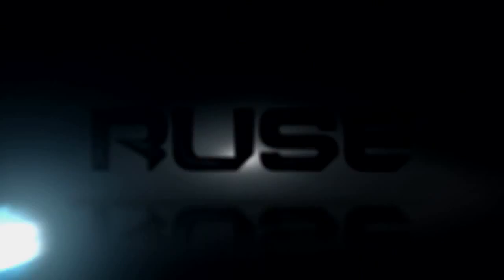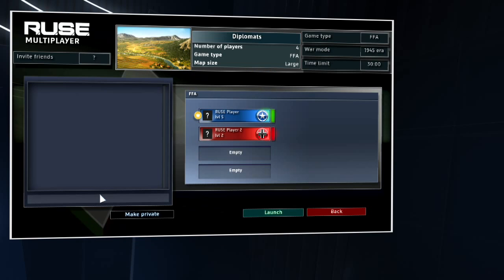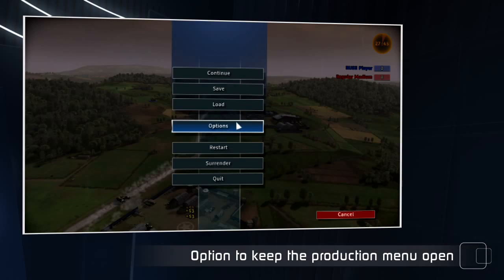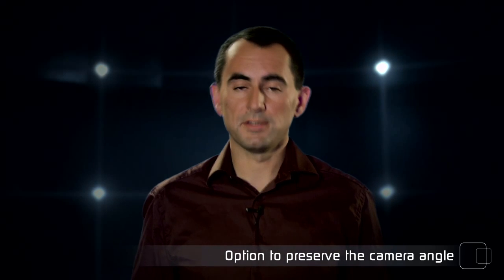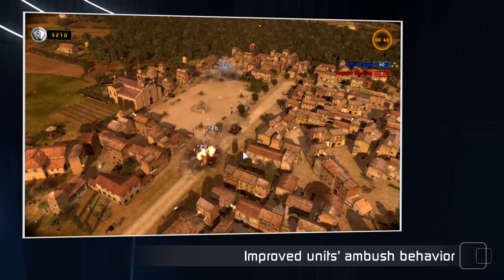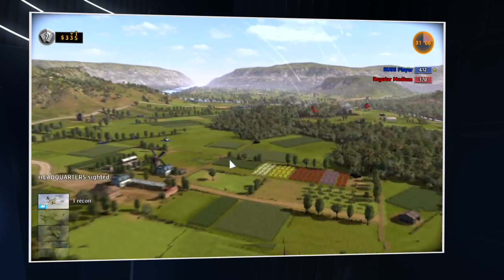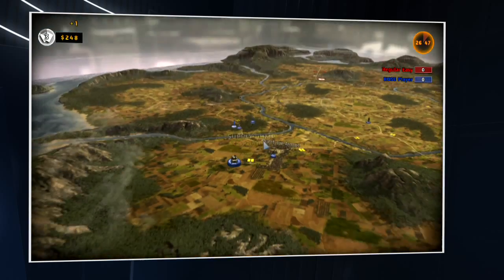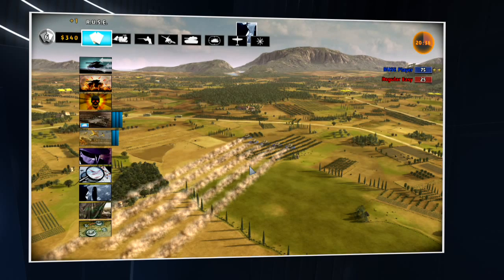RUSE Open Beta Video